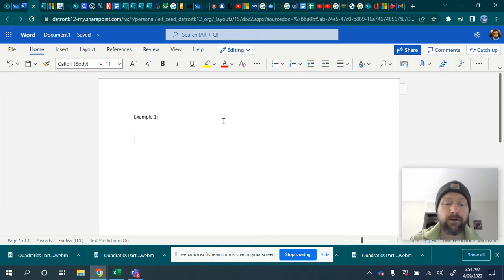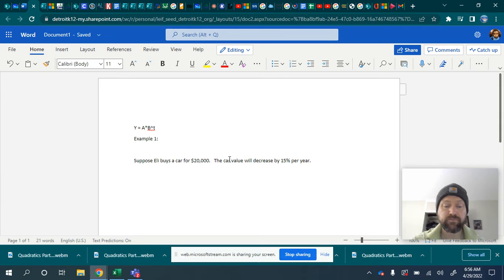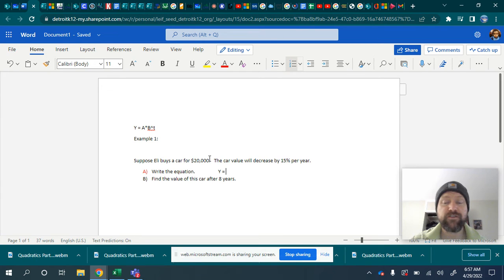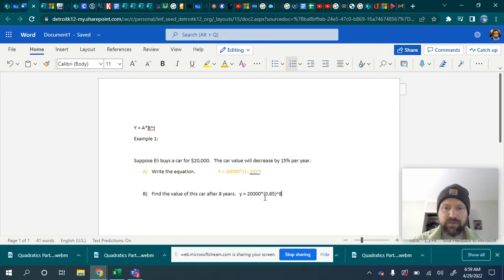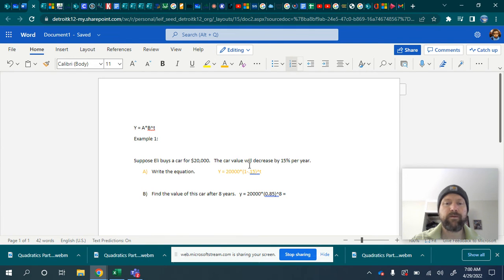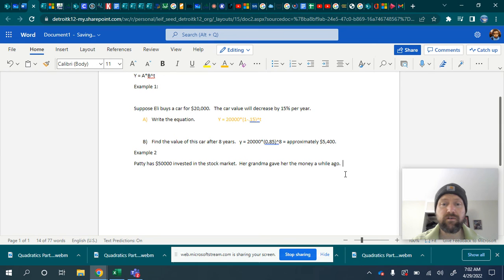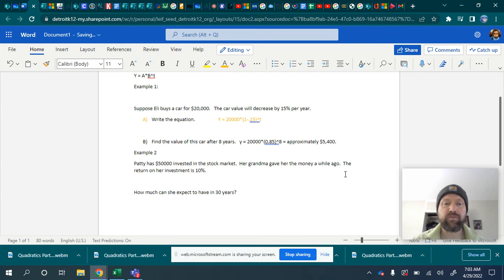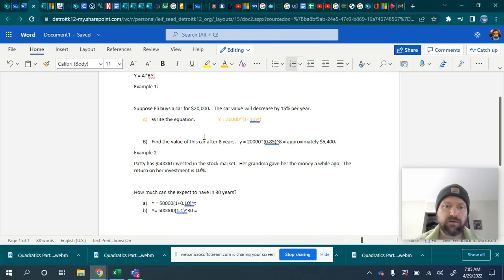Exponential Growth and Decay Basics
exponential growth and decay two basic examples